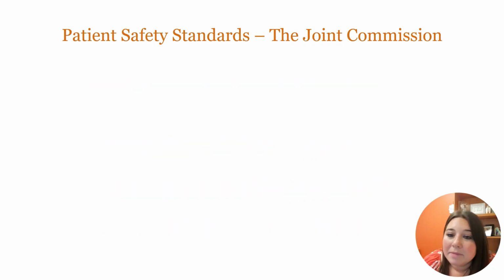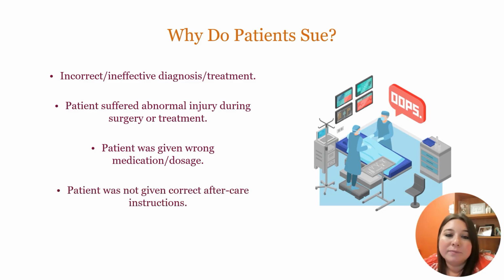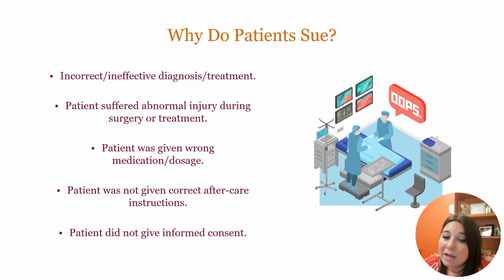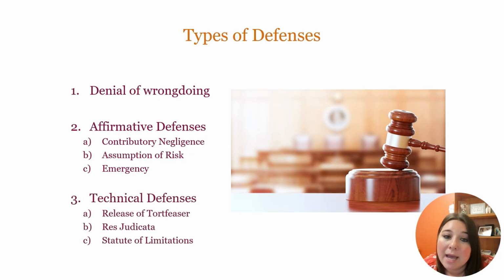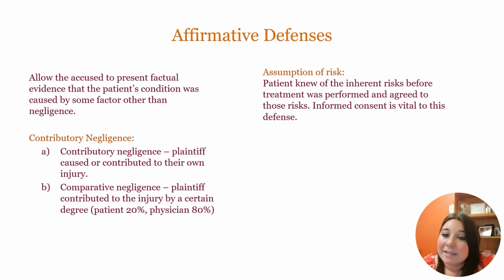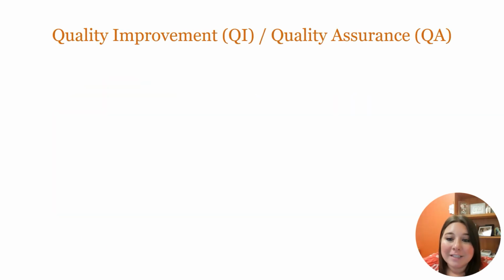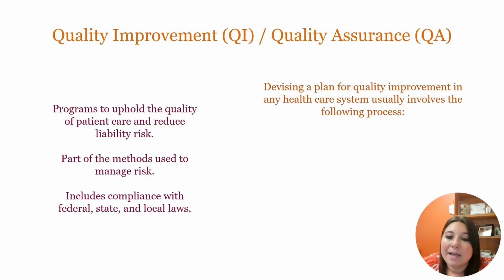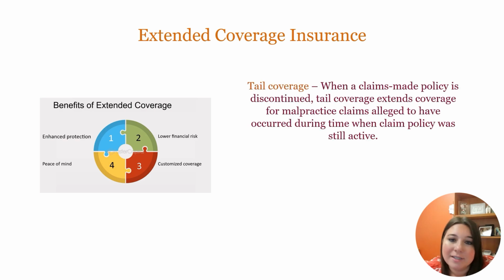DEN 205 Chapter 6